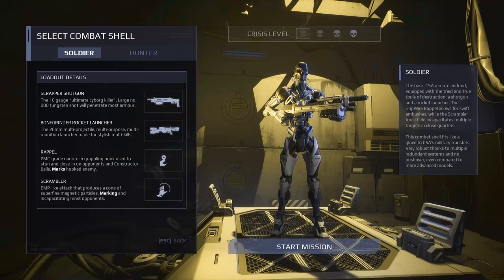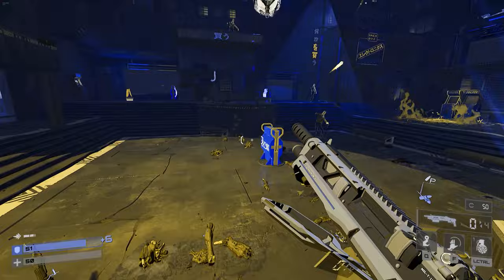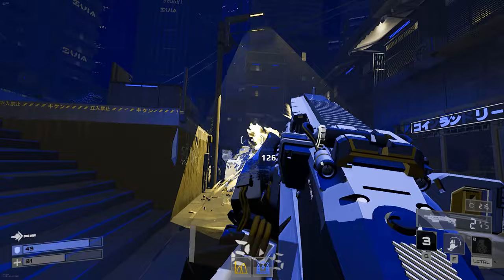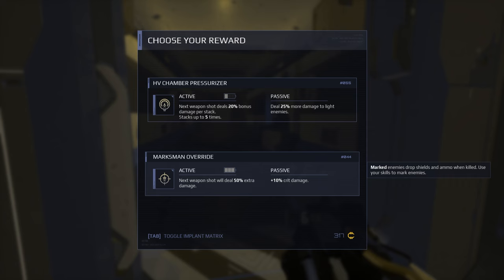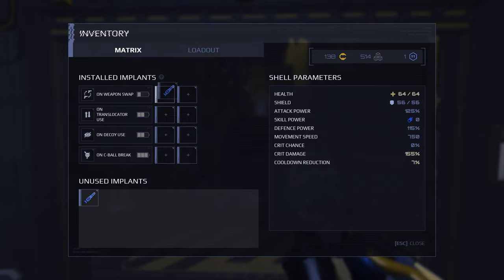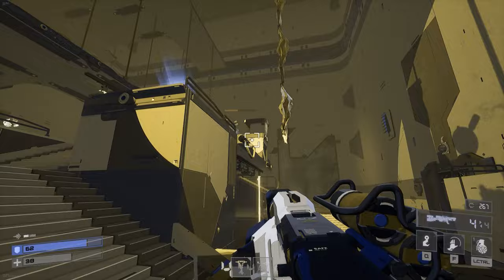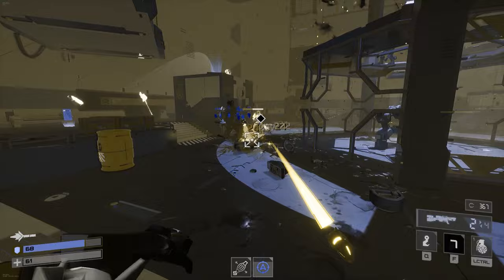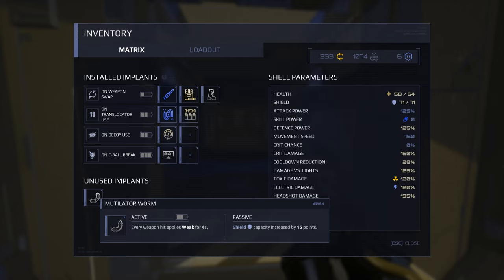Deadlink Early Access - This Game Is Ridiculous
0:00 Intro
01:23 Premise & Gameplay
03:55 Combat & Shells
06:19 Marking Enemies
09:27 Implants & Upgrades
13:49 Current Content
17:28 Closing Thoughts
18:24 Nvidia & MSI Spot
19:55 Amazingly Awesome Patrons